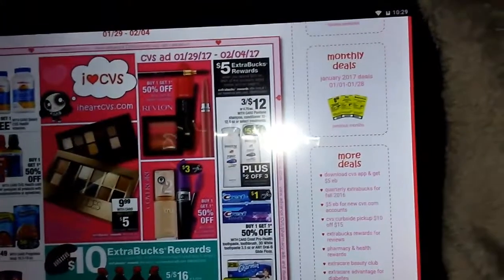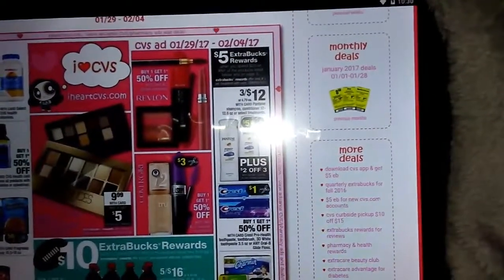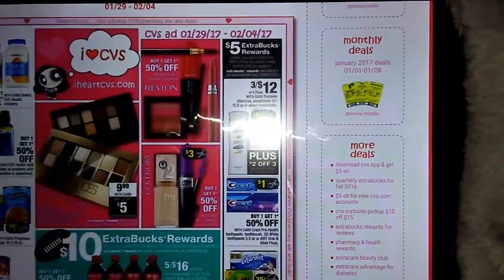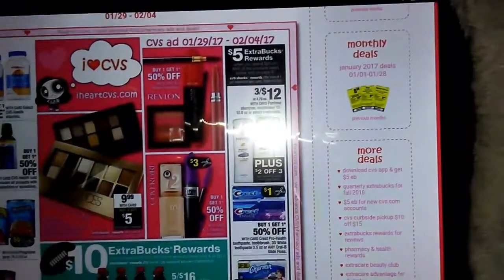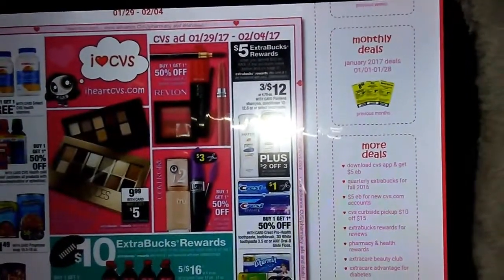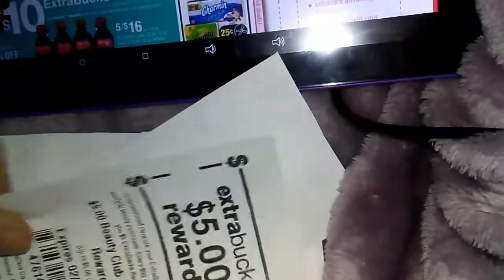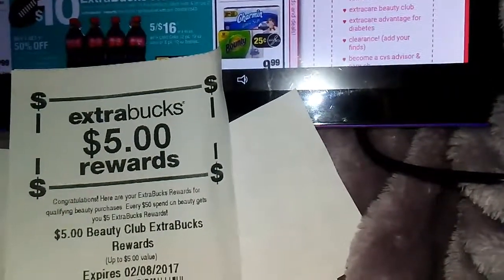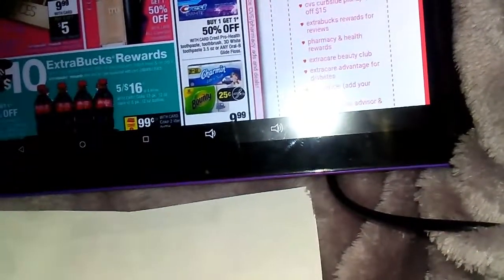CVS coupon prep...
I still dont have my pay check yet so I have to wait till Friday to do my deals however I wanted to get these up for you guys to get out there and get some great deals.